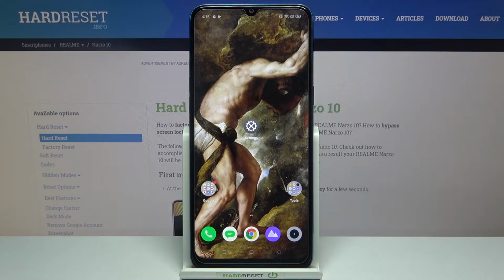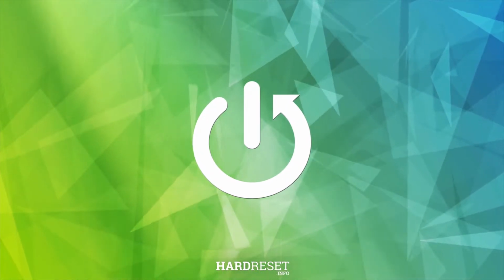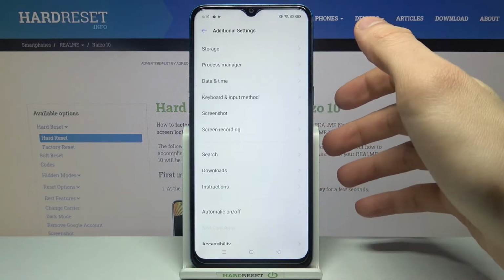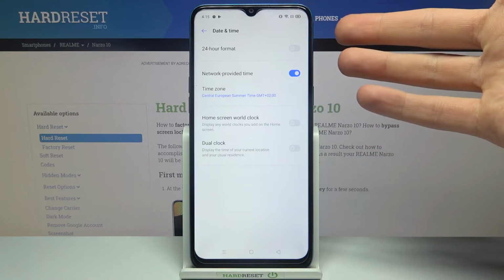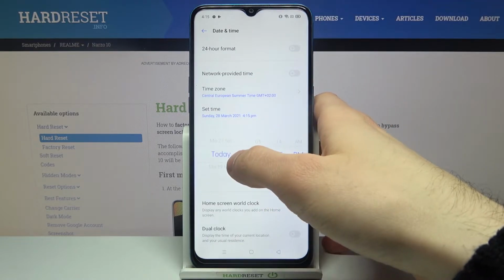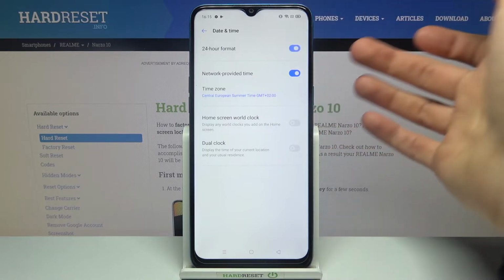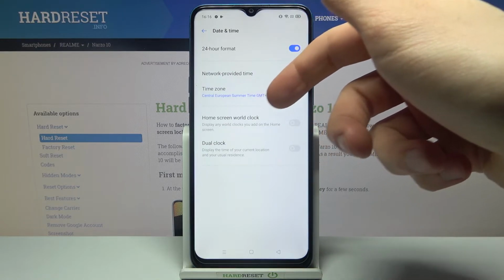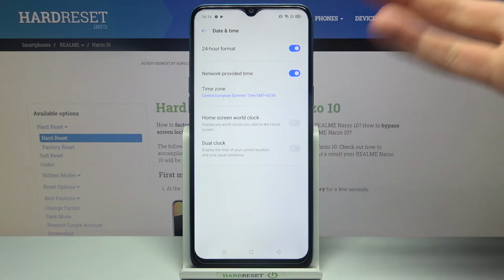How to Change Date and Time in REALME Narzo 10 – Date and Time Settings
Hello! If you want to know how to manually set the date and time on your REALME Narzo 10 you need to open this tutorial. Our specialist will show you how to open the date and time settings and how to set up the correct date and time on that device. Take a chance and find out how to change the time zone and clock format as well.

How to change date in REALME Narzo 10?
How to update time in REALME Narzo 10?
How to set up date in REALME Narzo 10?
How to change date and time in REALME Narzo 10?